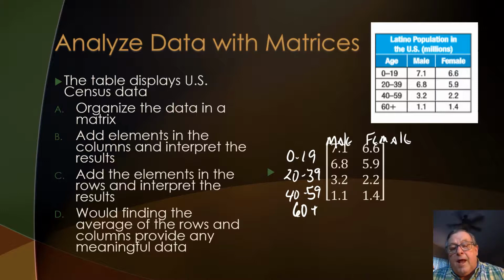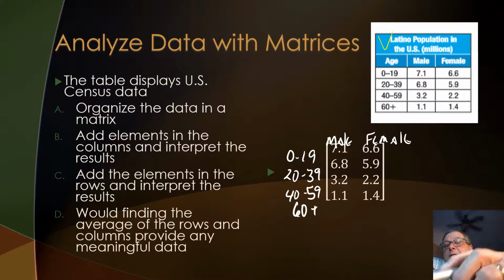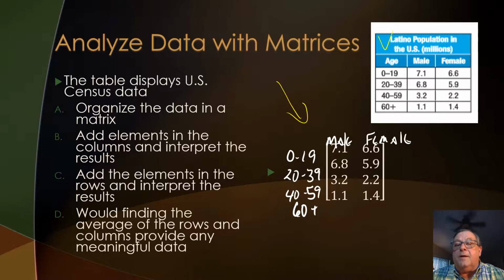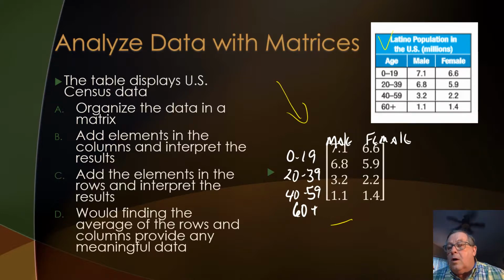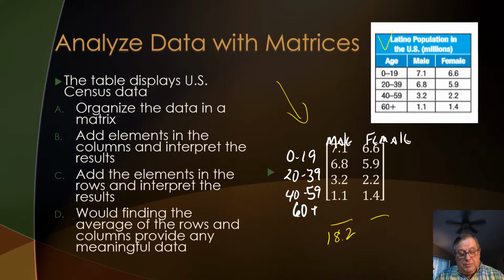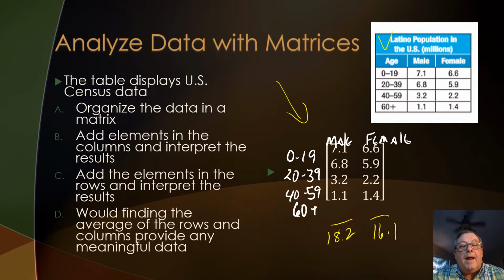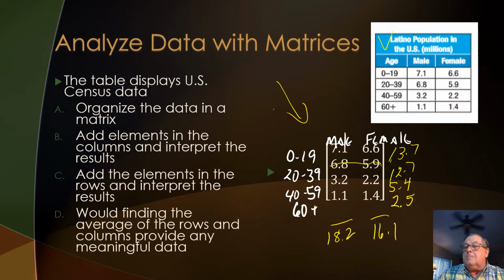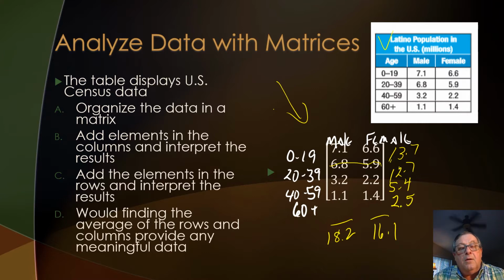Analyze Data with Matrices